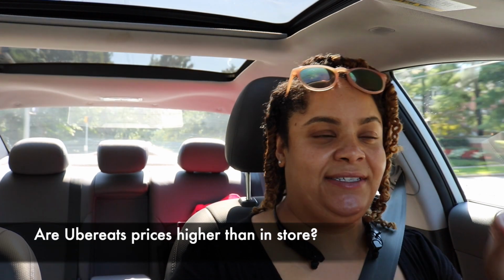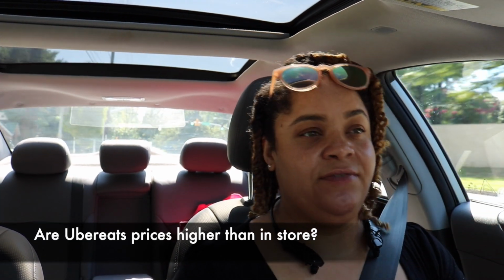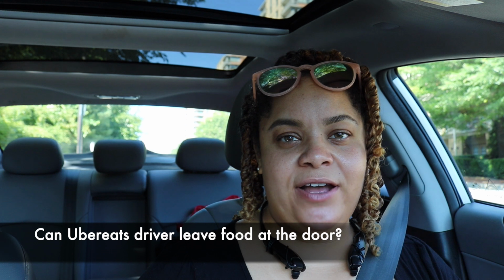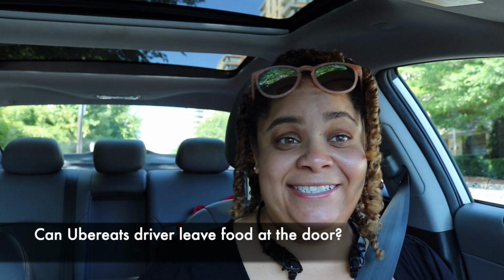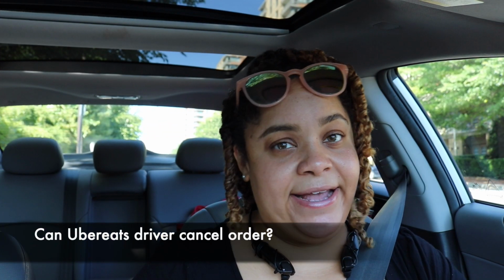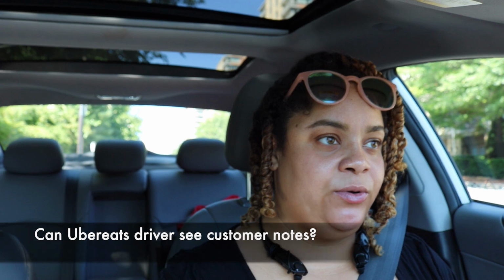UberEATS Customer Questions & Answers | Q&A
Fayetteville, NC 28314 Any Questions?? Leave them in the comments section!

Sign up for Uber with my code-nicoler25433ui

Door Dash sign up — Become a DoorDash driver! Work flexible hours and get a $100 bonus after 200 deliveries. Apply here:

queennixx

Filming Equipment I use:

Sony HX80
Campark ACT74
Canon T6i
Ring Light